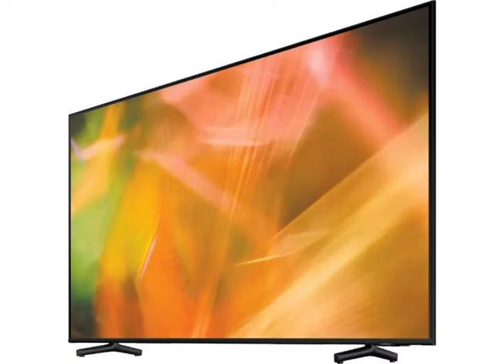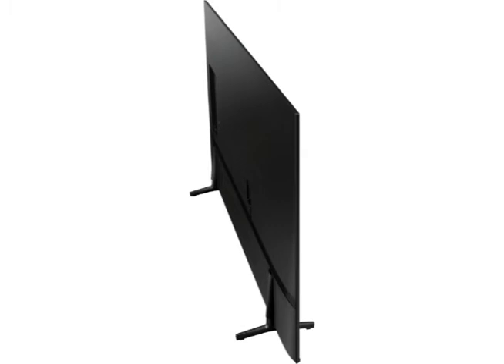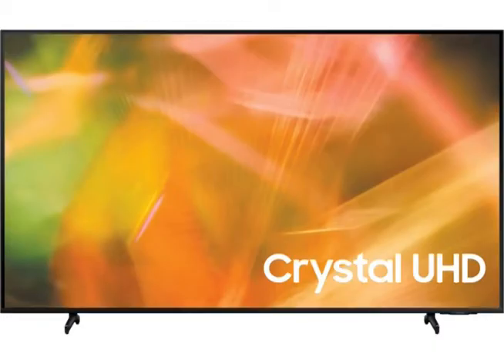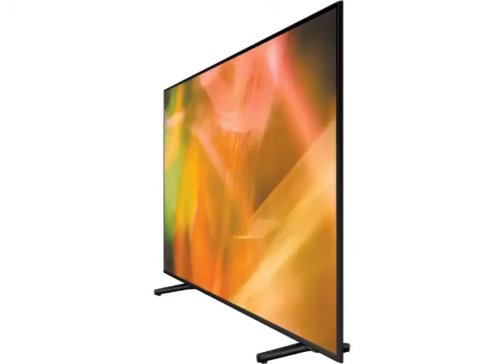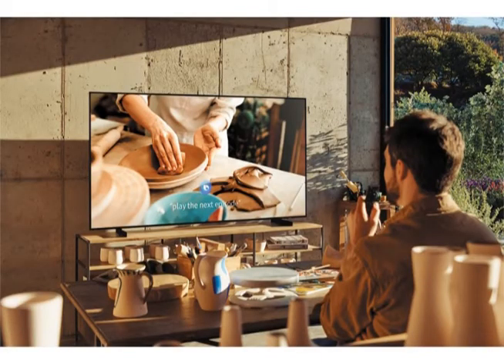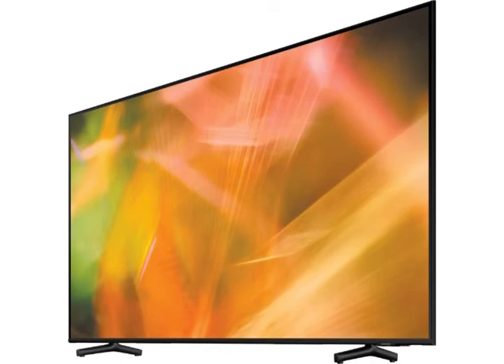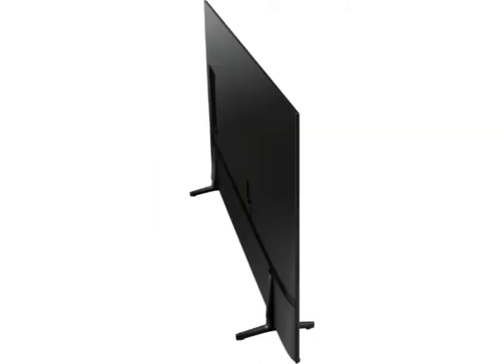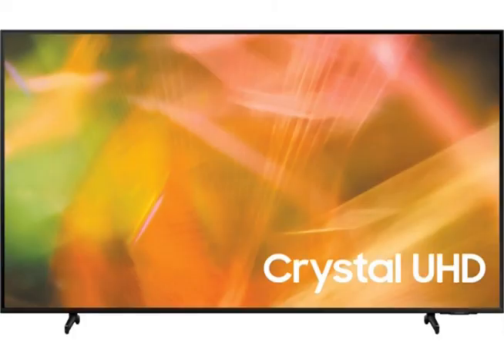SAMSUNG 85" AU8000 4K ULTRA HD SMART LED TV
SOCIAL